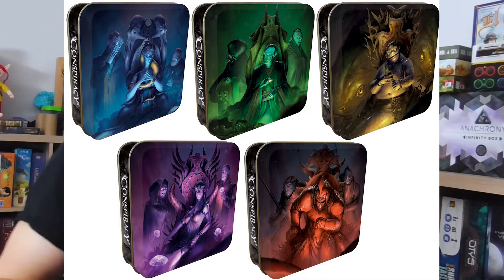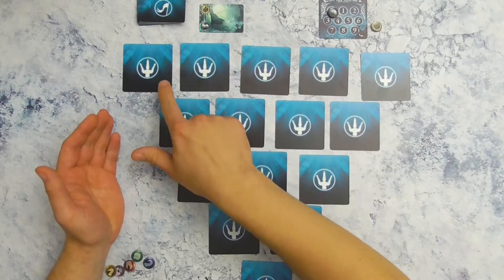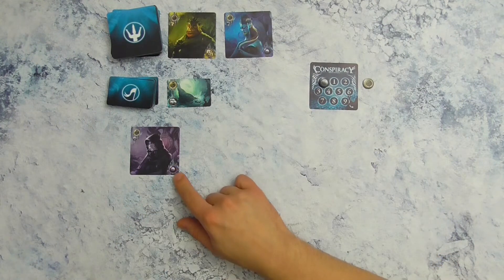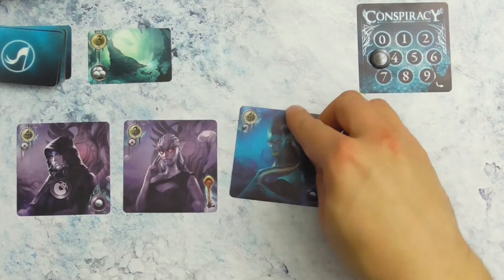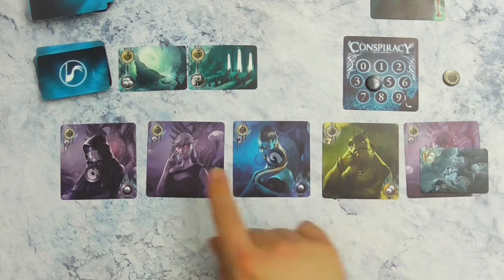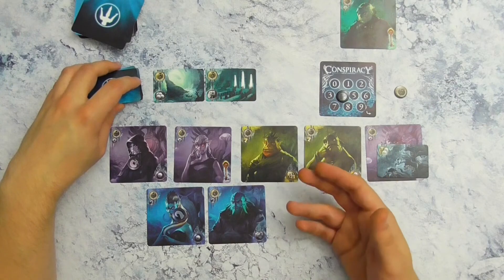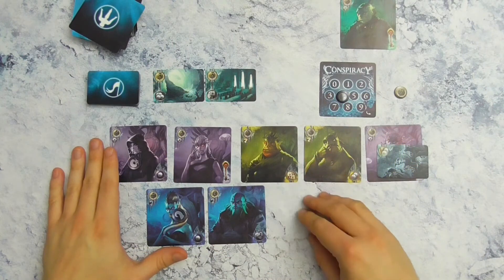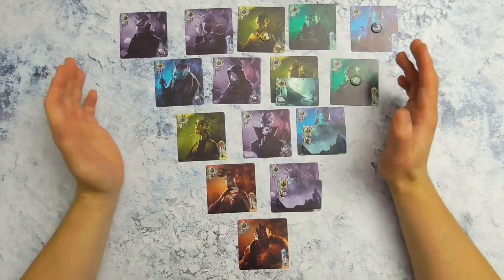Hoe speel je Conspiracy: Abyss Universe? (#262)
Heb je één van deze 5 doosjes gekocht na lang twijfelen welke er mooier uit ziet? Dan wil je nu nog de spelregels! En anders misschien liever een ongekleurde mening?

0:00 Intro
0:59 Wat vooraf ging...
1:40 Spelverloop
07:28 Puntentelling
08:32 Review